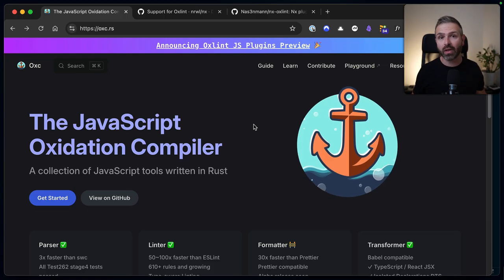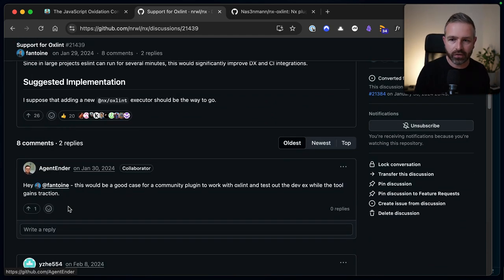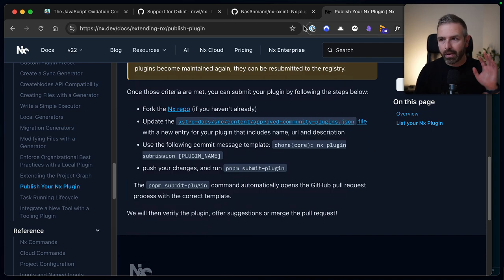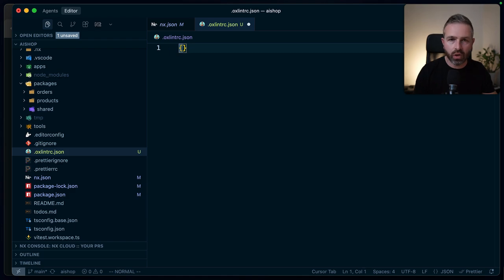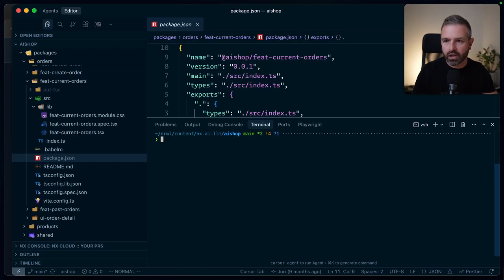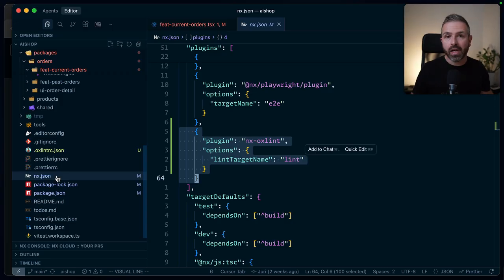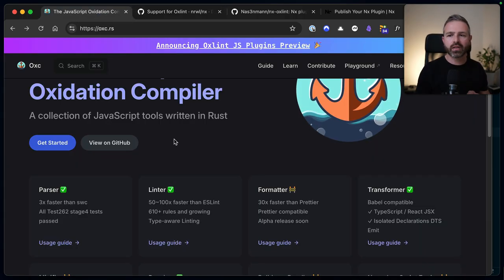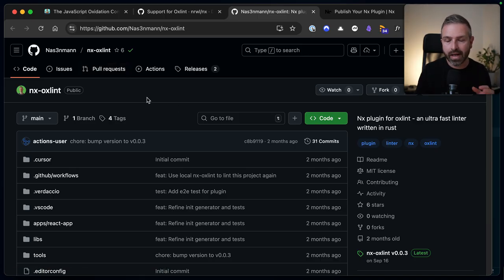Oxlint with Nx??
Oxlint is a blazing fast linter from the OXC (Oxidation Compiler) project, built in Rust. Julian from the Nx community created an nx-oxlint plugin that makes it easy to integrate oxlint into your Nx workspace.

In this video, I'll show you how to install and configure the nx-oxlint community plugin. The plugin uses Nx's inference system to automatically add lint targets to all your projects, no manual configuration needed.

📖 Chapters:
00:00 Intro to OXC ecosystem
01:33 Nx community plugins registry & building Nx plugins
02:21 Installing nx-oxlint
03:02 How the inference plugin works
03:16 Configuring oxlintrc.json
04:35 Running linting across all projects
05:29 Benefits of using an Nx plugin
06:46 Future Nx-maintained oxlint support?
07:57 Wrap up